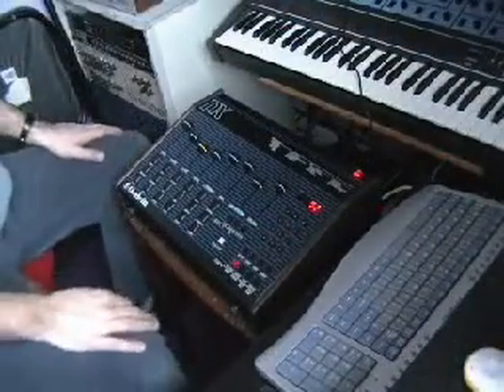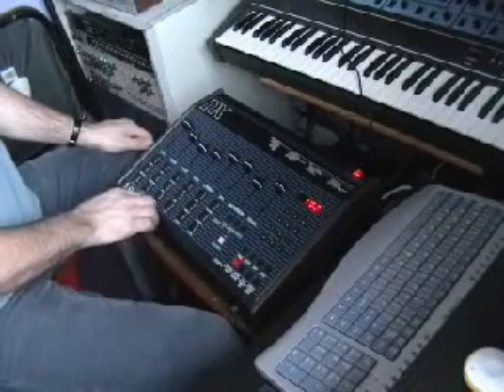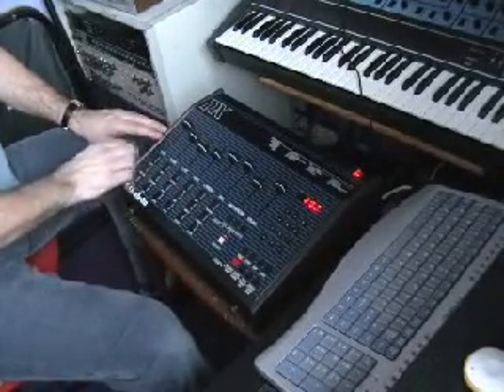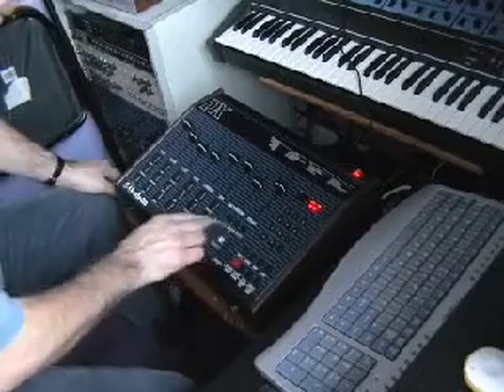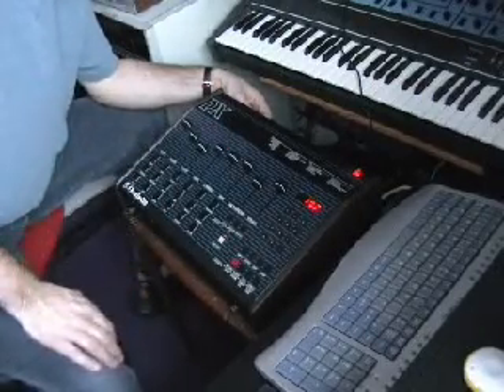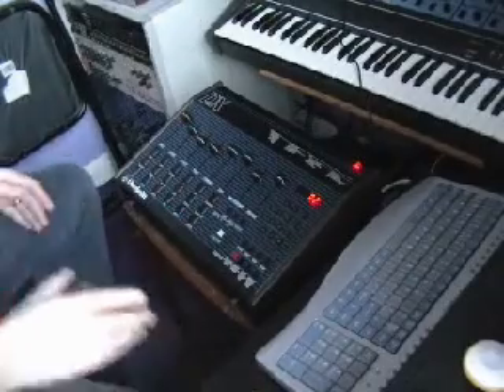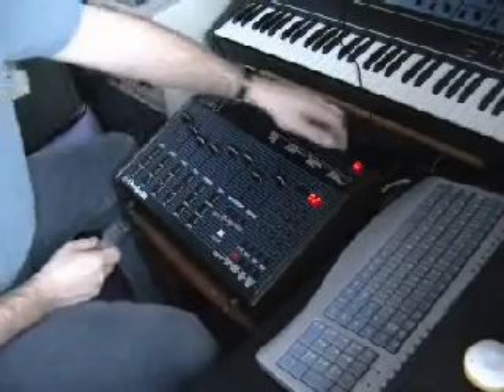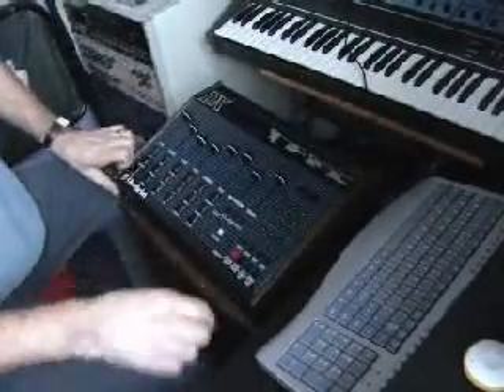Programming an Oberheim DX drum machine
A short tutorial on how to program a rhythm pattern on an Oberheim DX. It also shows how to change the sound sample EEPROMs.